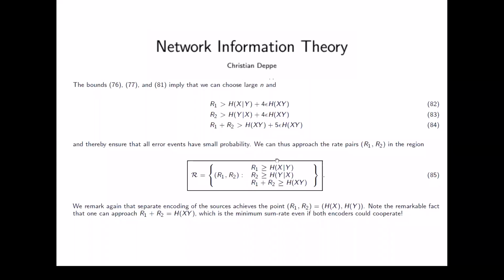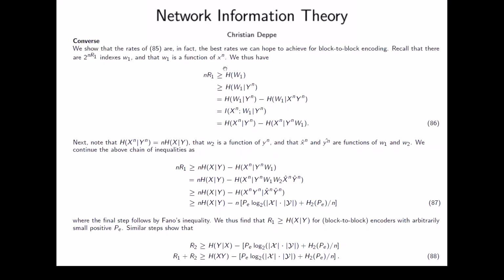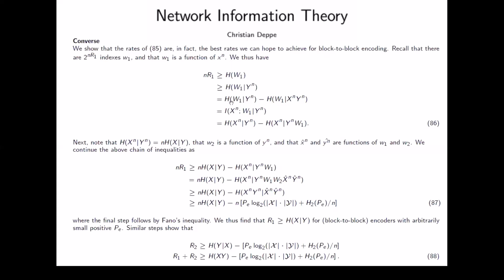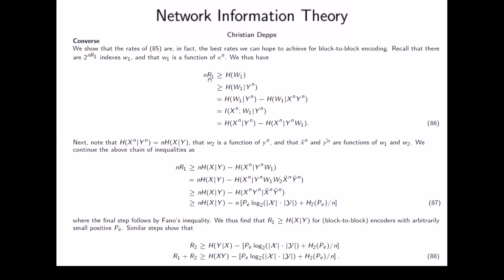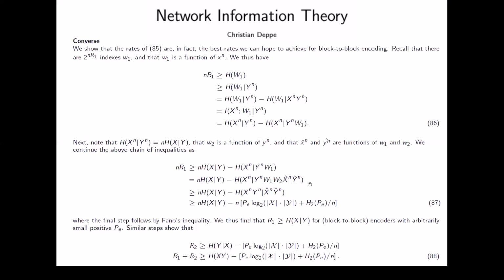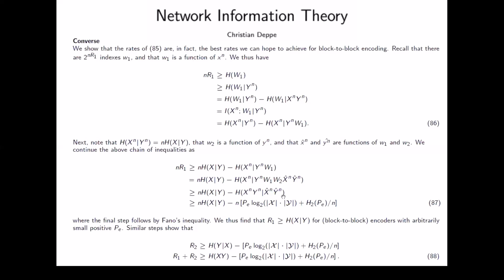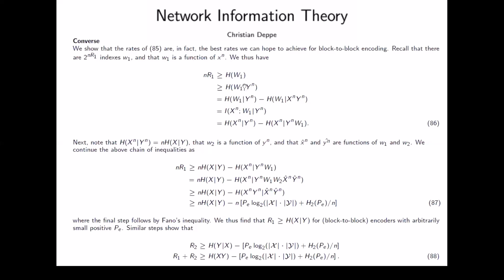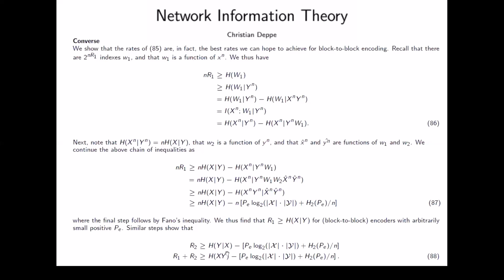Converse Part of Slepian-Wolf [L05.02]